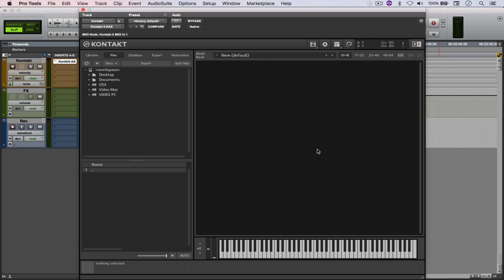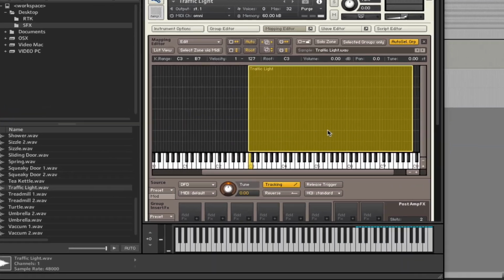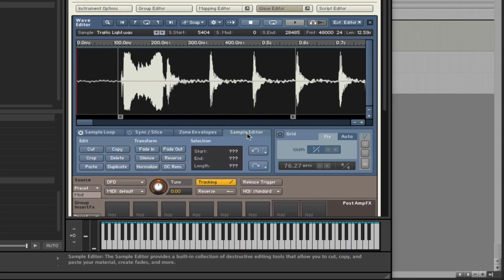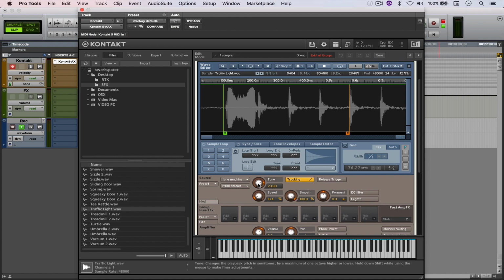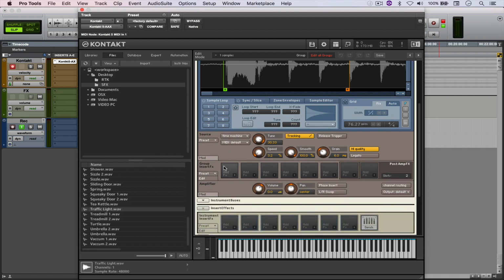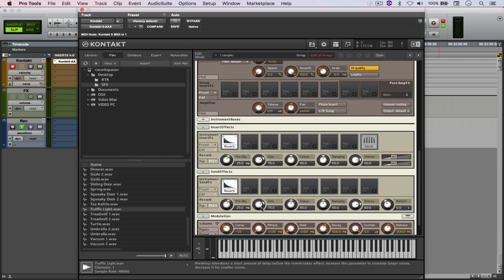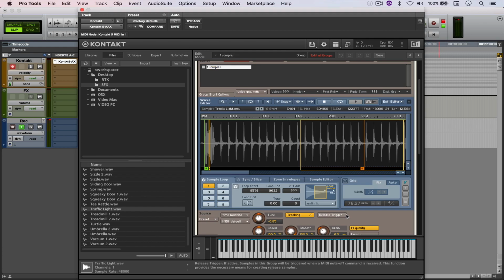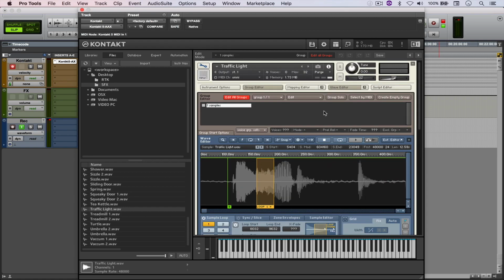Introduction to Kontakt (Beginner Friendly)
If you're getting started with sound design and/or new to samplers, this video was created with you in mind. I hope it helps!

CC and Brazilian Portuguese subtitles available.